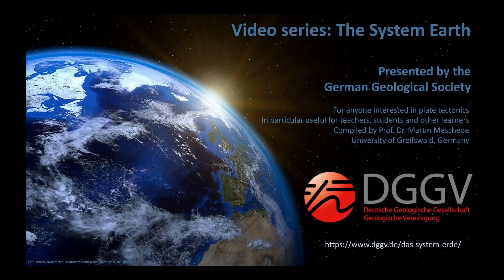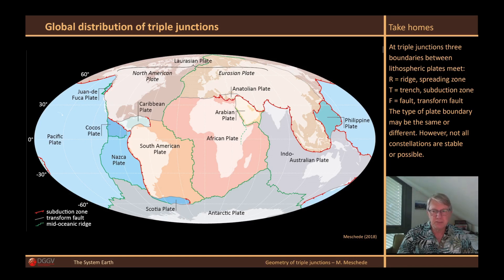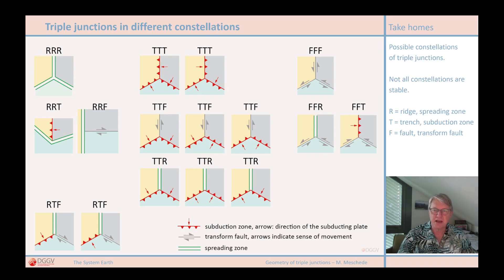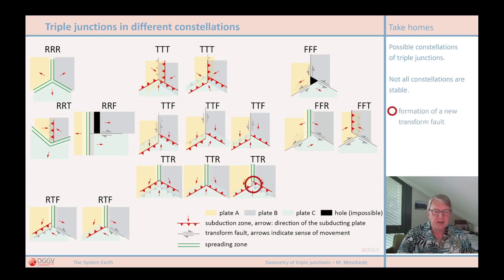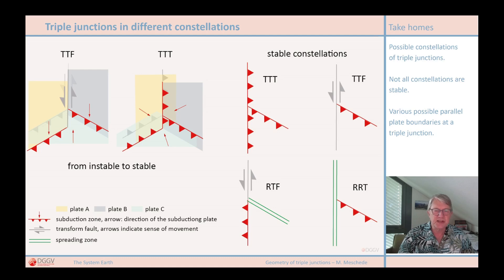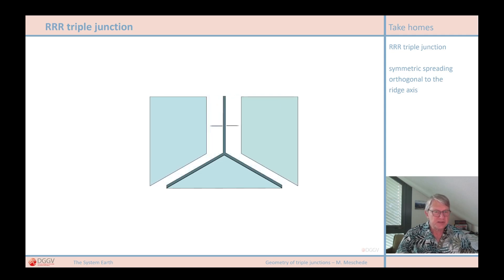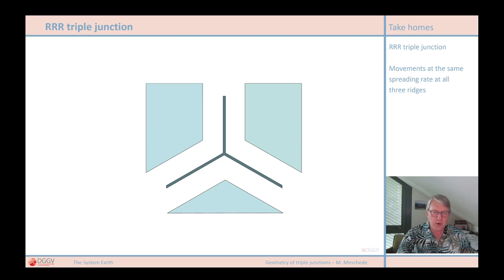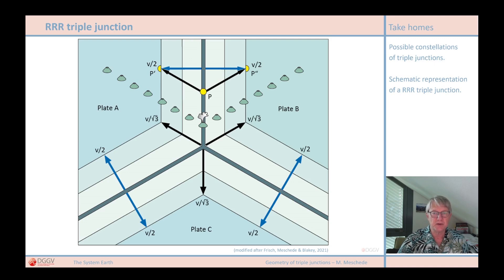Ch. 4.4: Geometry of triple junctions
Explanations of the geometry of triple points, possible and impossible constellations
Plate movements at the triple point using the RRR triple point as an example